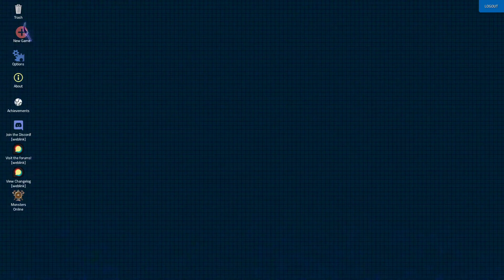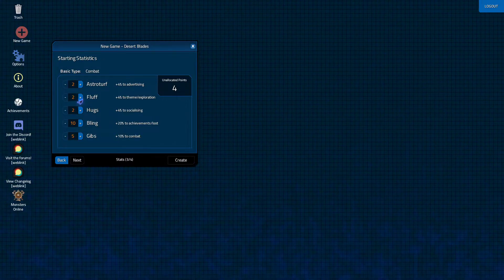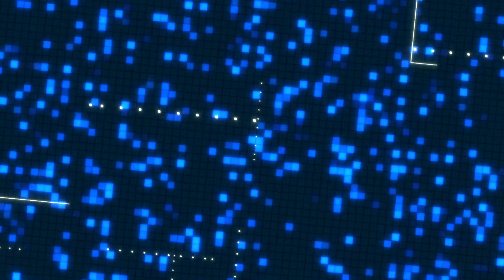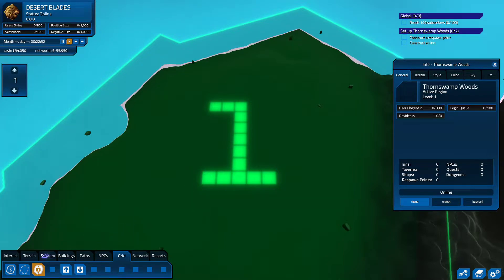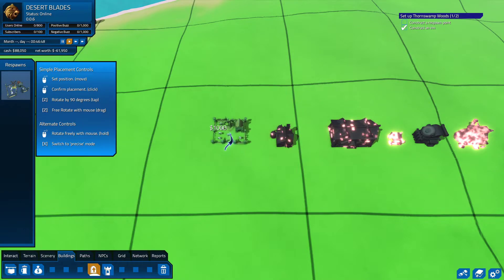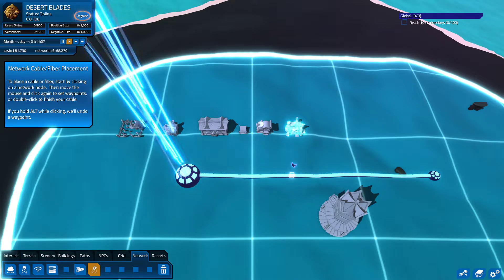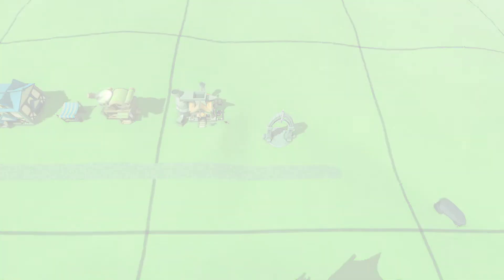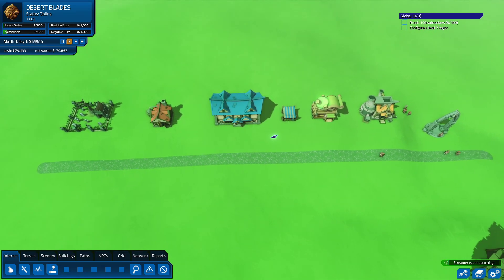MMORPG Tycoon 2 getting started tutorial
Here is how to start your very own MMORPG in MMORPG tycoon 2